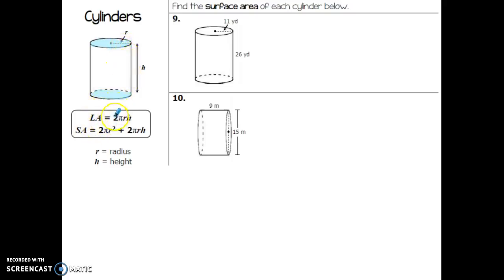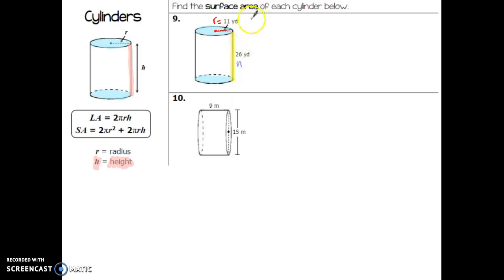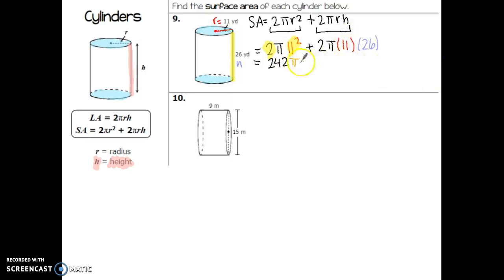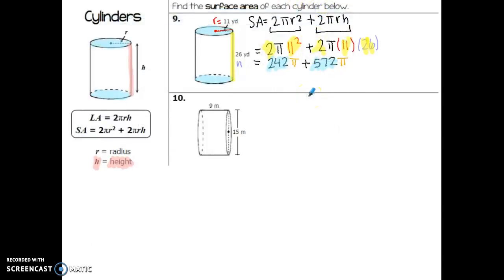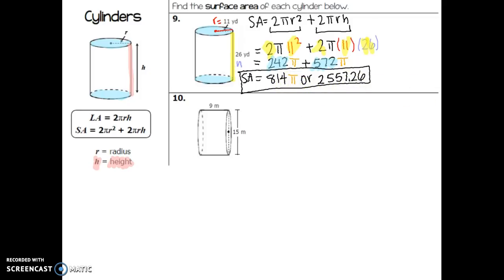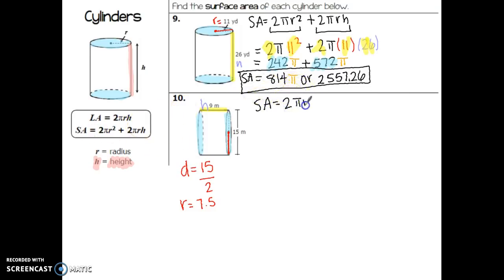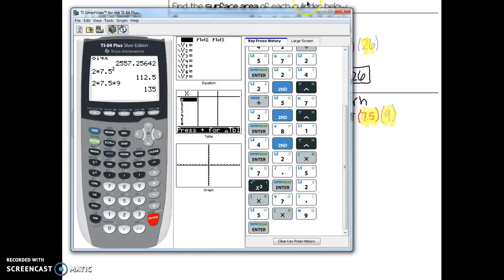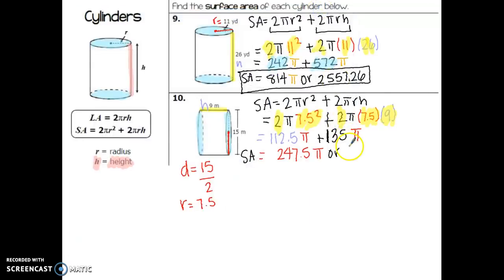Cylinder Surface Area